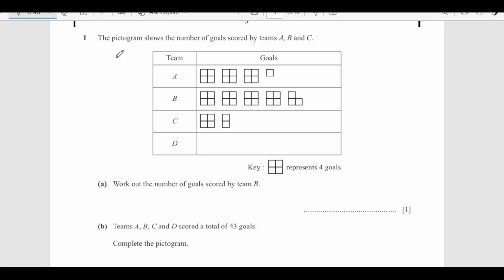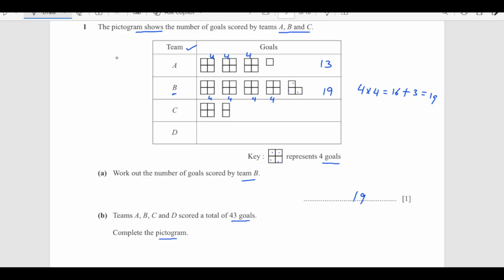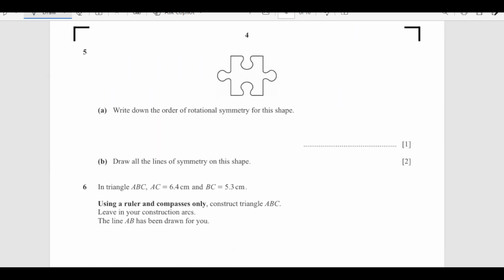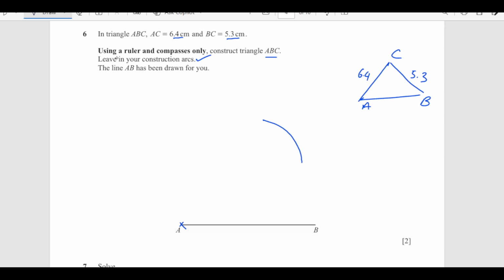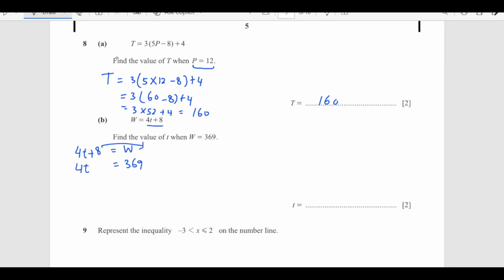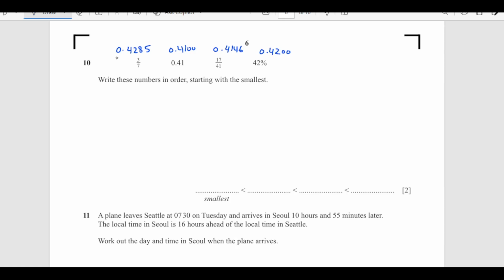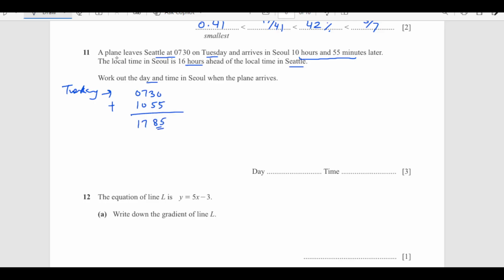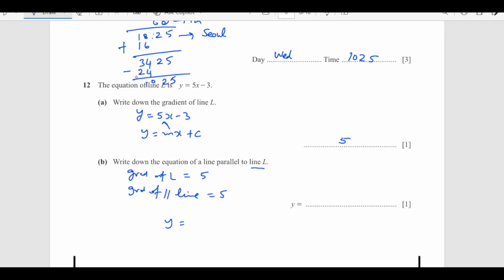May June 2025-Part 1/IGCSE Maths Paper 31(0580/31) / Full Solutions ✅ Step-by-Step Explanation ✍️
May June 2025-Part 3/IGCSE Maths Paper 31(0580/31) / Full Solutions ✅ Step-by-Step Explanation ✍️
*For personal one to one or group online coaching  :
Struggling with IGCSE Maths? 🤔 Don’t worry!